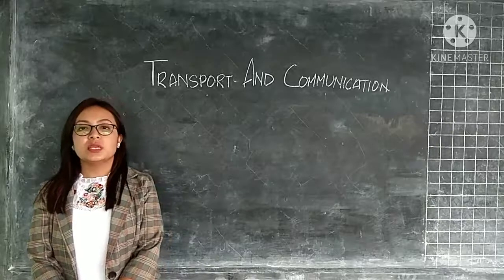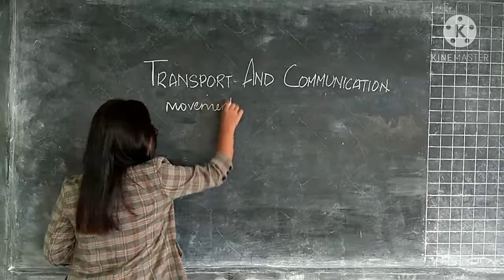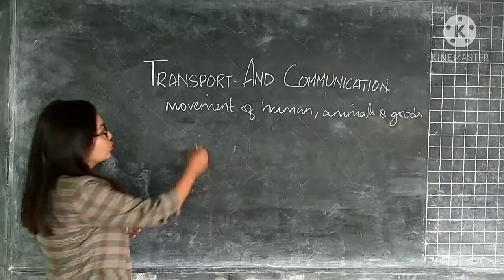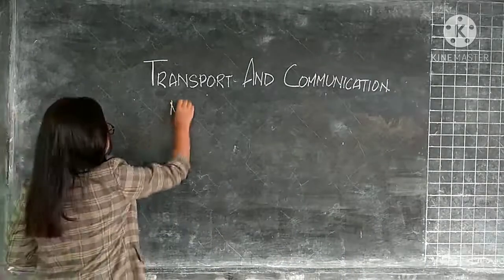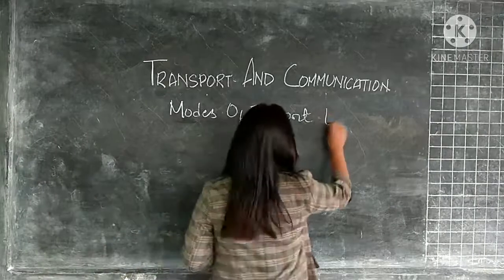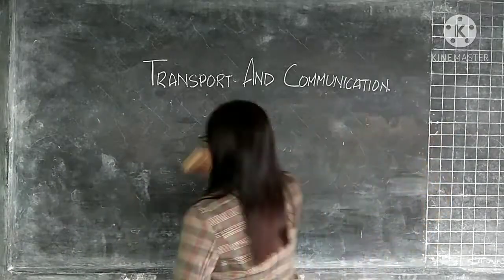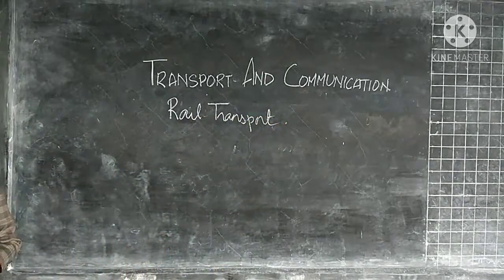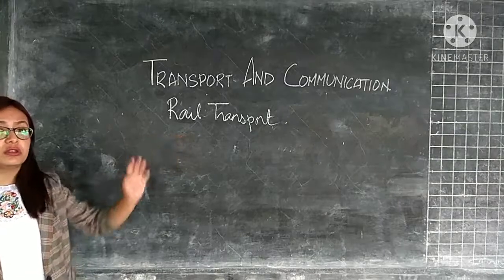Class 12 Geography Topic::Transport & Communication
M/s Manisha Pradhan